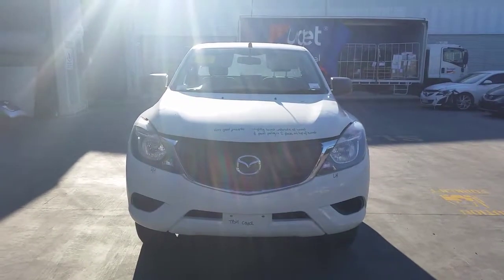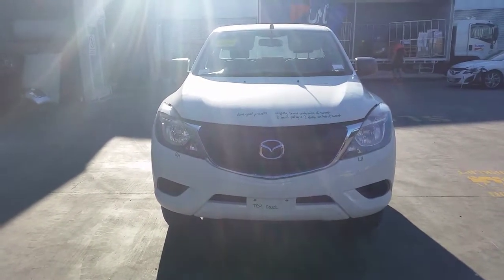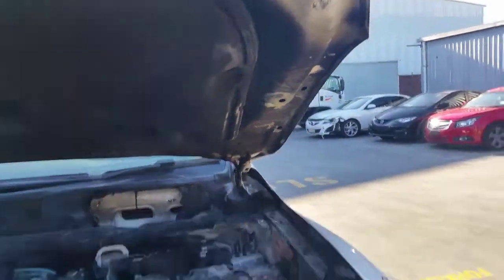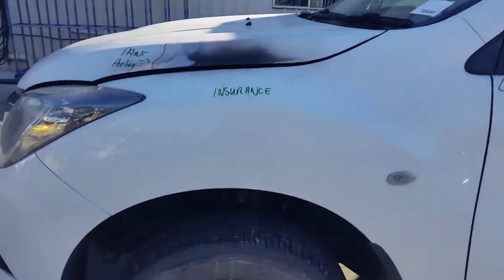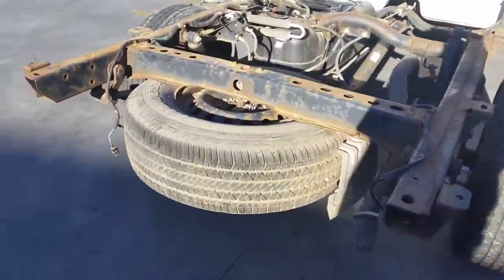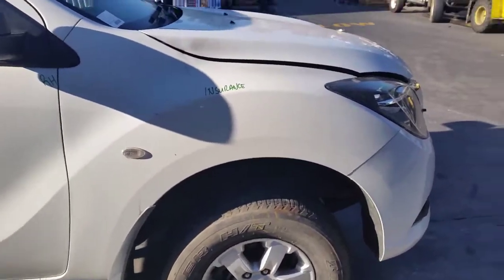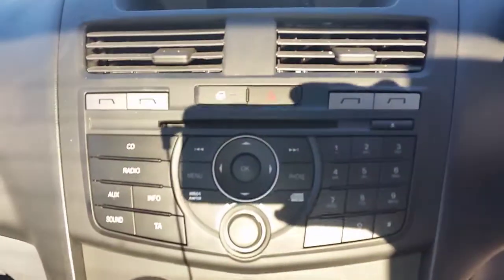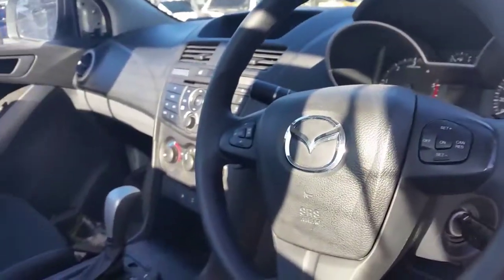Wrecking - 2016 Mazda BT-50, single-cab chassis ute - Automatic FWD - 3816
2016 Mazda BT-50, single-cab chassis ute
P5AT 3.2-litre, 5-cylinder turbo-diesel engine
Stock # 3816

This is Chris from Total Parts Plus, 29 Meadow Ave., Coopers Plains. Our phone number is 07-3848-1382, and today we have a 2016 Mazda BT-50, single-cab chassis ute, stock reference number 3816. This shape runs from the tenth month 2011, and is the current shape. It has a P5AT 3.2-litre, 5-cylinder turbo-diesel engine backed by automatic 4-wheel drive transmission. P5AT, 3.2-litre 5-cylinder turbo-diesel engine. This vehicle had an engine fire, as you can see. The bonnet has slight burn marks underneath, but other than that it's straight. It does have some of the paint peeling on the top edges as well.

Radiator grille, right-hand headlight. It's got a tidy front bumper cover, left-hand headlight. Left guarder piece has no damage. This vehicle is fitted with factory 16-inch alloy mags. Left front has a good tyre. Left power door mirror in black. Left door piece has no damage. Left rear 16-inch factory alloy mag with a good tyre. Spare wheel, steel spare wheel, 16-inch with a good tyre. Right rear 16-inch factory alloy mag with a good tyre. Driver side door in good condition. Right-hand power door mirror, right guarder piece has no damage, and a right front 16-inch factory alloy mag with a good tyre.

We have the driver side door trim, power window master switch, two-door type. This vehicle is fitted with black cloth interior. It's got a black center console lid in leather, automatic type console, automatic gear shifter, standard heater controls, single-stack CD player, display cluster, interior mirror, courtesy lamp, sunglass holder type. Left sun visor, right sun visor, instrument cluster, and a tidy three-spoke steering wheel with cruise, audio, and phone buttons.

Ebay Store:  Total Parts Plus 1